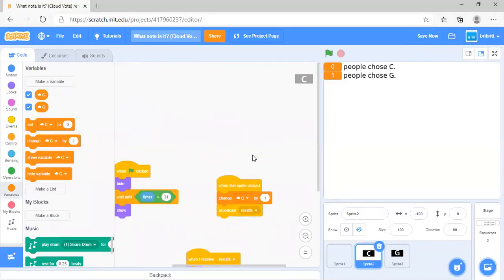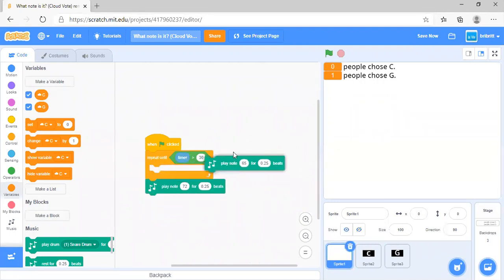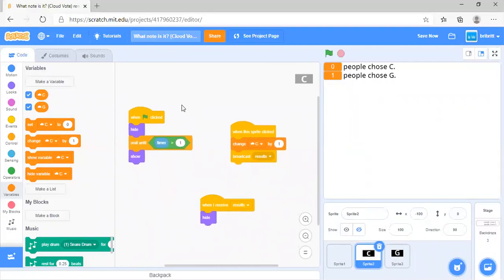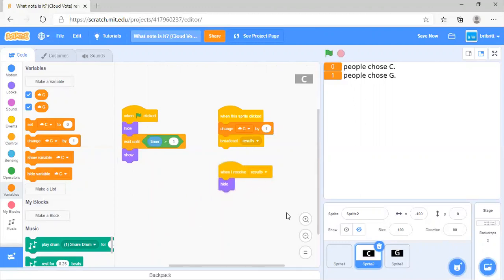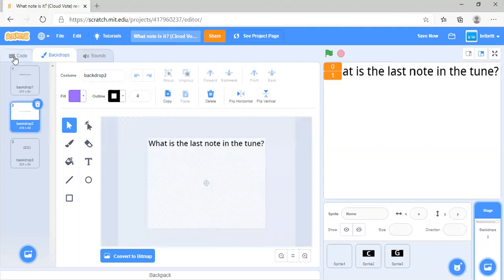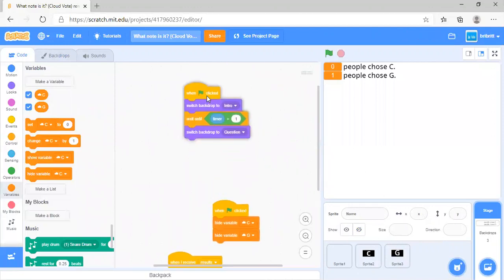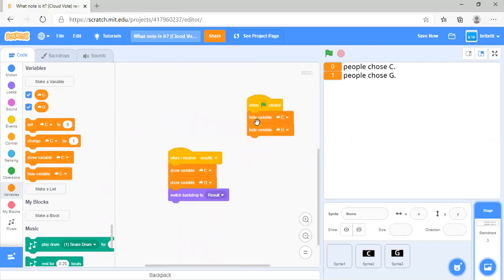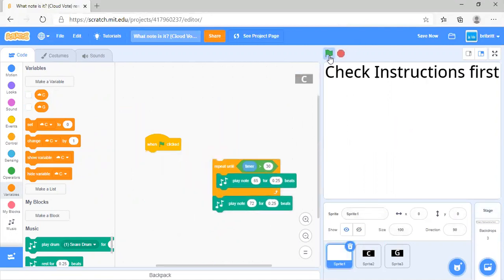Scratch Tutorial: Cloud Vote (Using Cloud Variables)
Let's make a cloud vote!